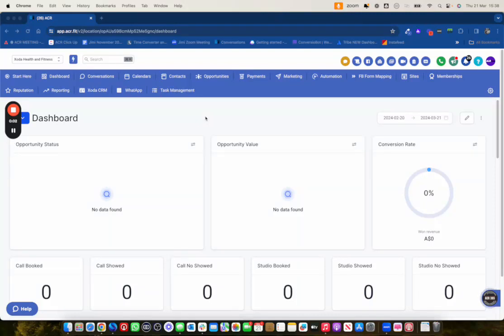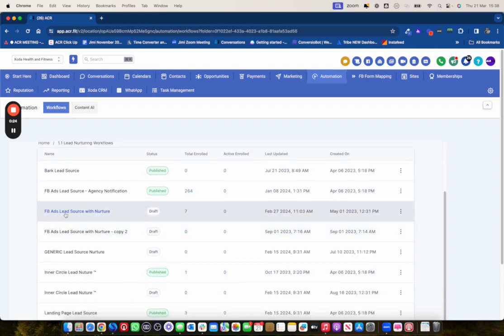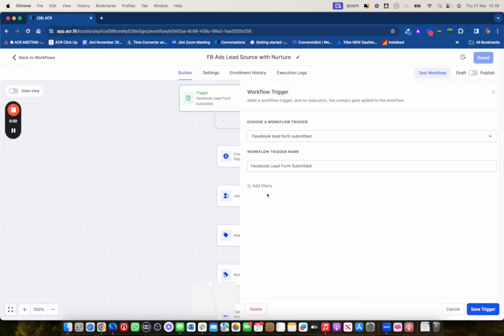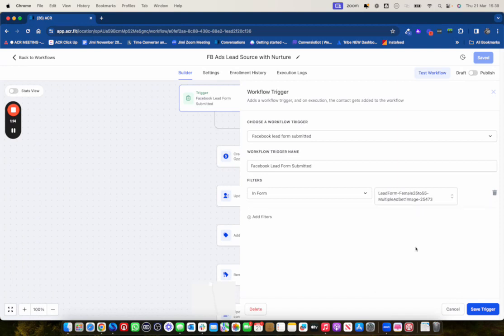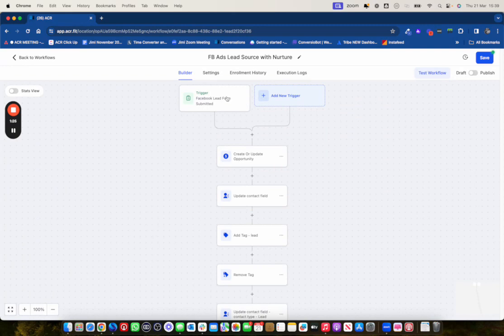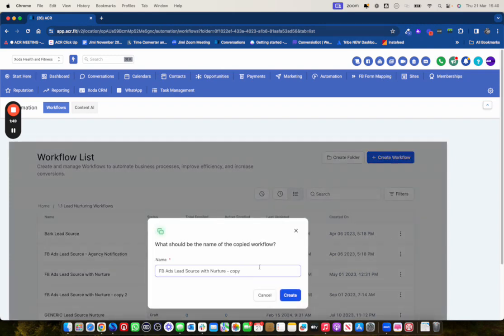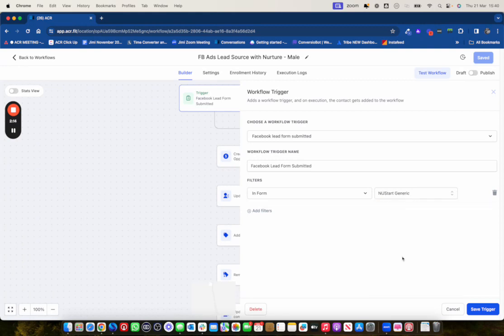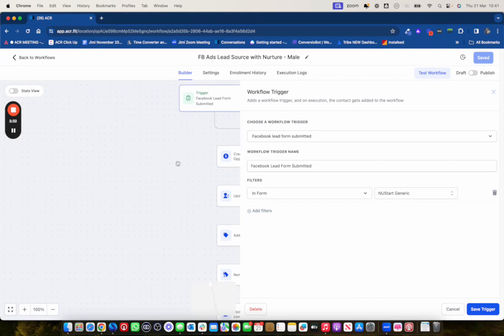Update Workflow Triggers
This video is the next step after you connect your Facebook and submitted a form.